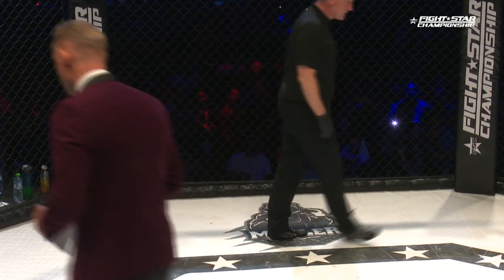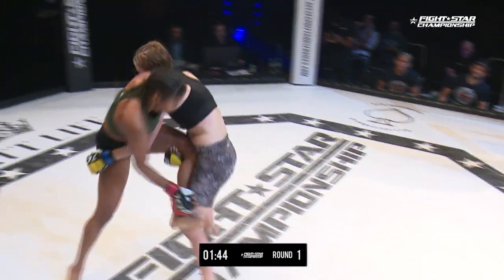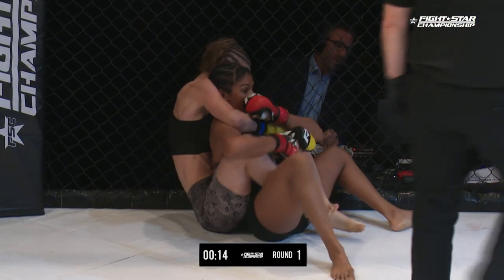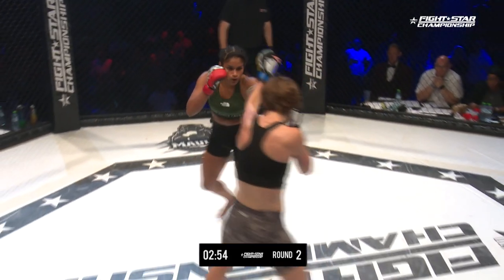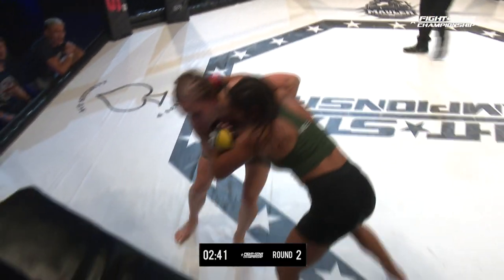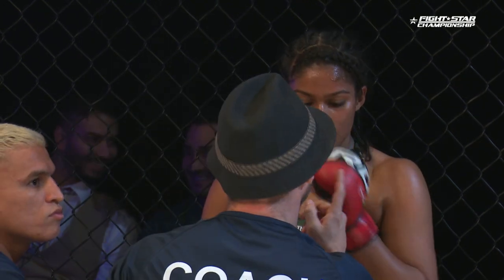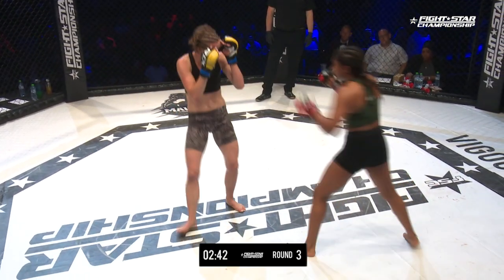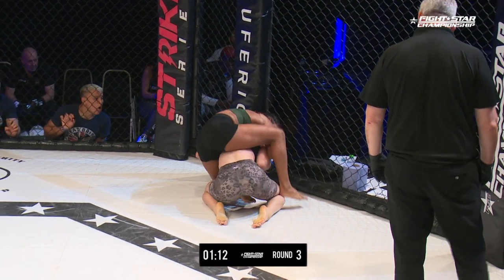FSC 25 | Lindsey Payne vs. Kerensky Fernandes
𝐅𝐈𝐆𝐇𝐓𝐒𝐓𝐀𝐑 𝐂𝐇𝐀𝐌𝐏𝐈𝐎𝐍𝐒𝐇𝐈𝐏 𝟐𝟓: Sat. 5th August 2023, Indigo at the O2 London.

5. Stawweight Bout: Lindsey Payne 2-1-0 vs. Kerensky Fernandes 1-2-0